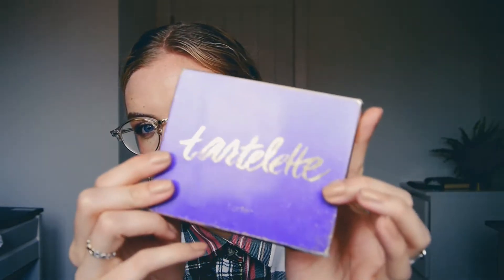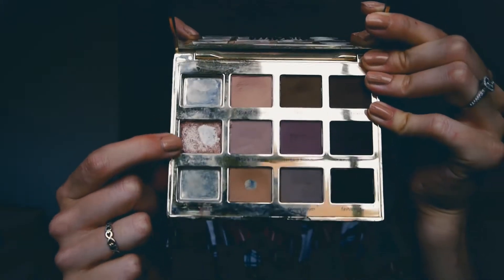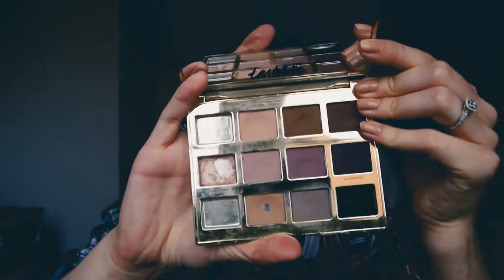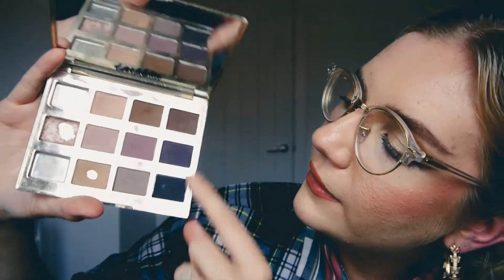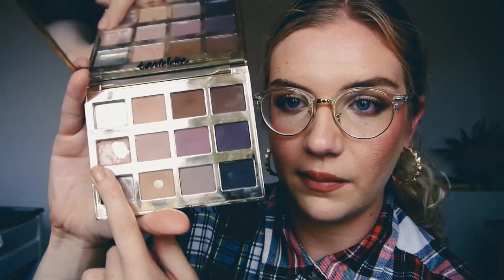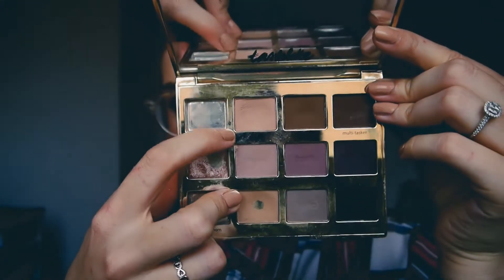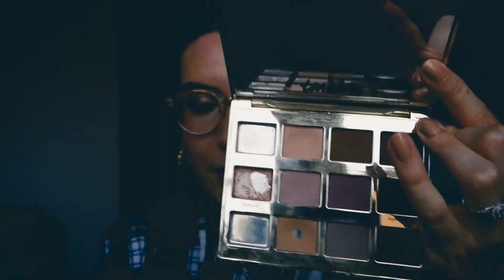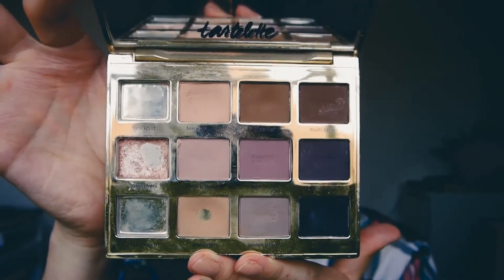PAN THAT PALETTE INTRO | PROJECT PAN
MUSIC